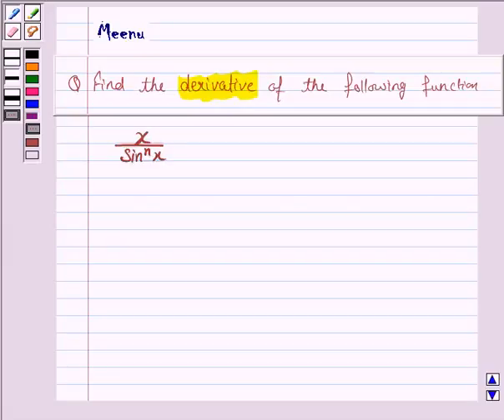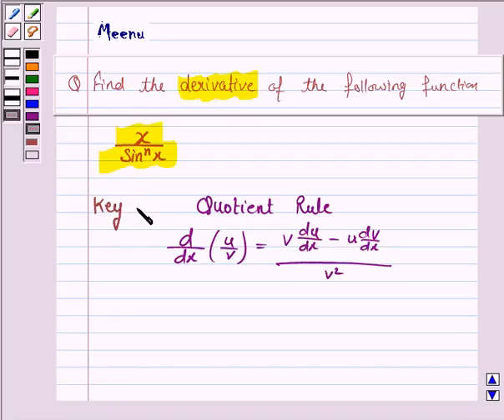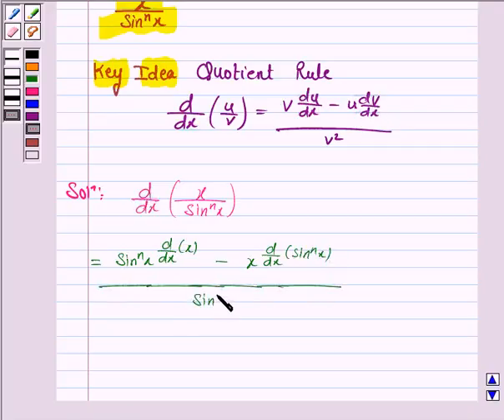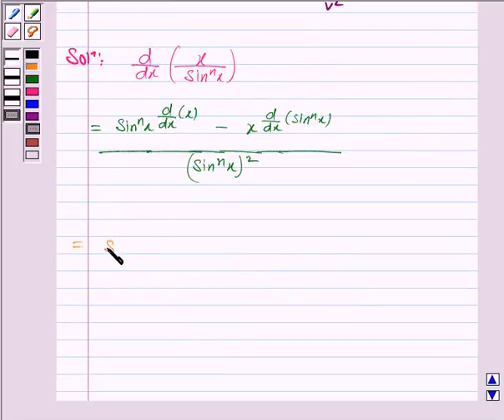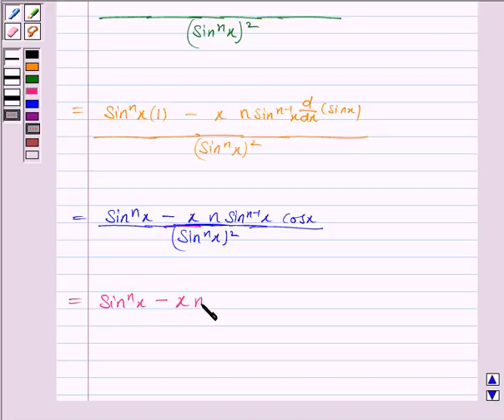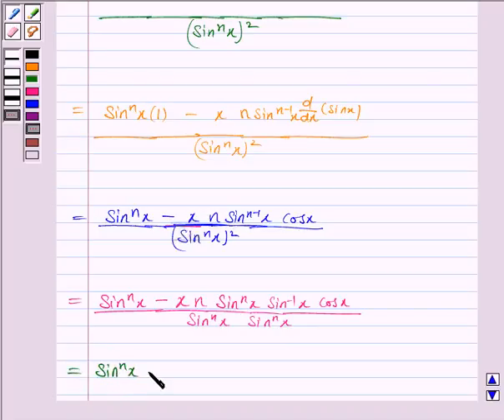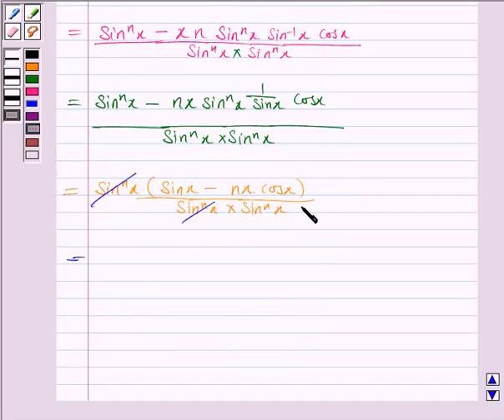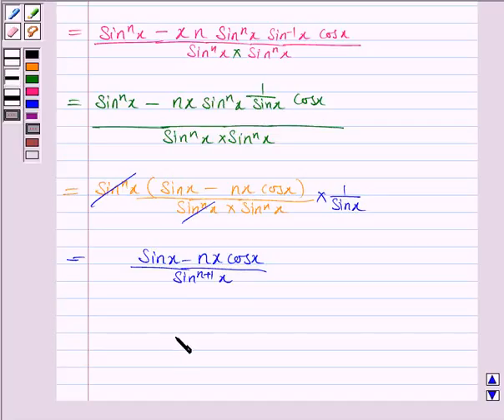Maths XI NCERT 13 Misc 30